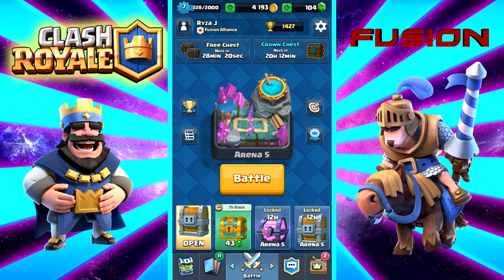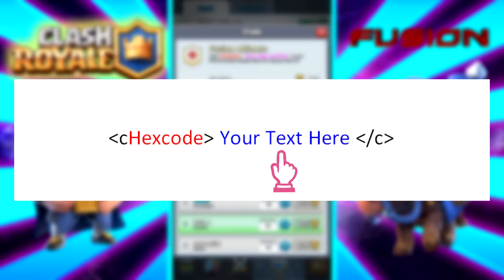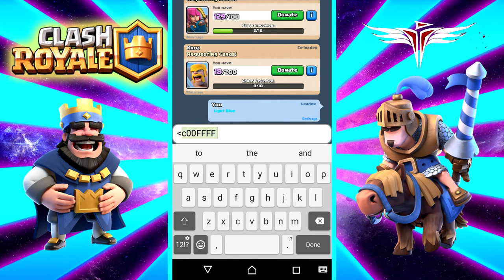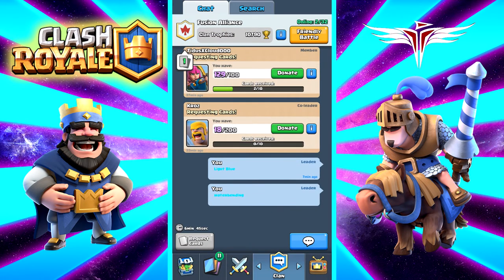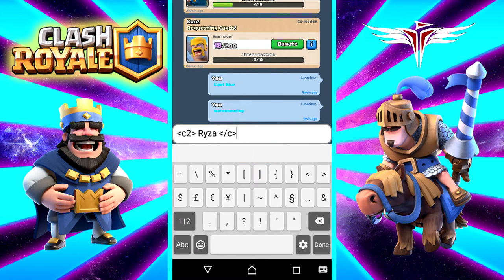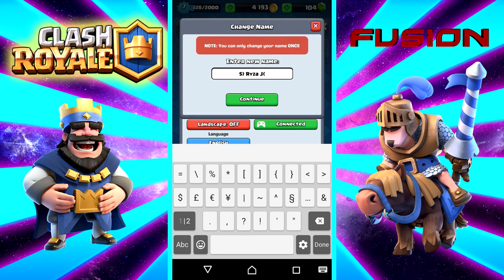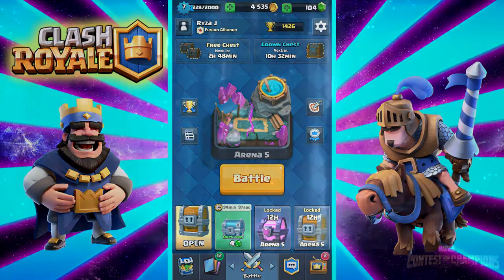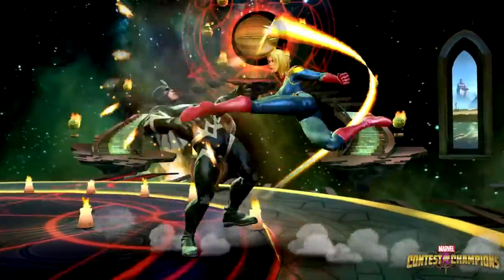HOW TO COLOR YOUR TEXT!!! - Clash Royale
WARNING - This Color Change effect will only last till the April Patch

Remember that there are limitations to changing the color of text and messages in the game and some are permanent so be careful. But either way hope this video helped and we hope you stayed tuned to Fusion Squad :)

[Progressive House]